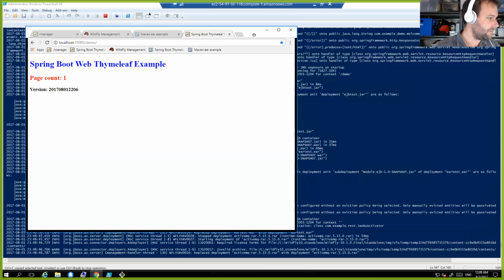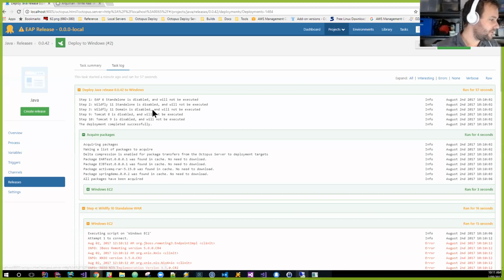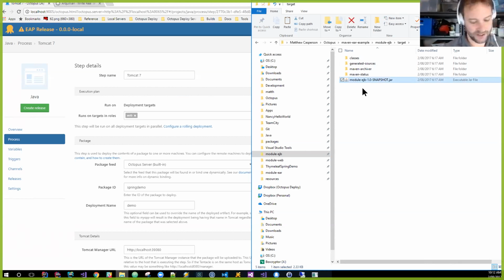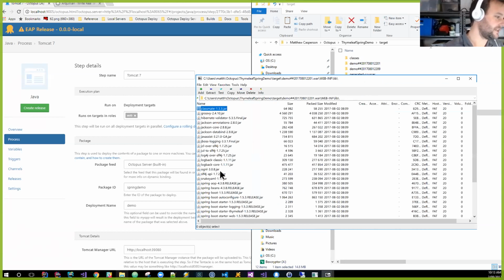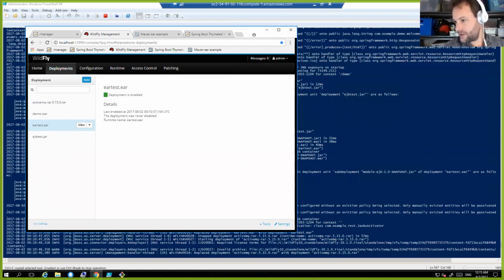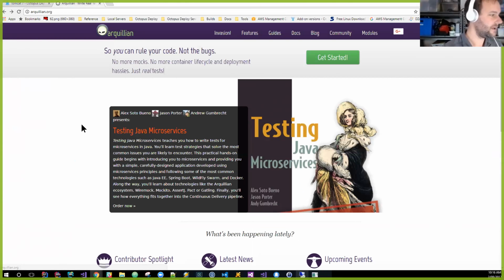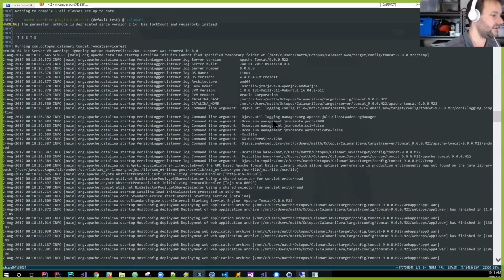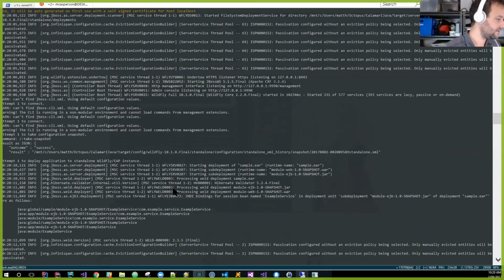Octopus TL;DR - Java Calamari in Action - August 2, 2017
This week Java Team demos some of their latest work with progress expected to accelerate for Java Things moving forward into August. To learn more about how Octopus will work with Java,